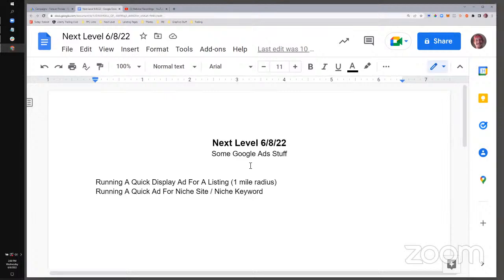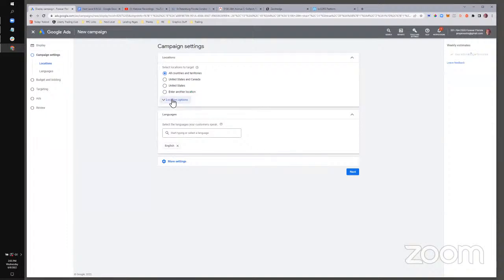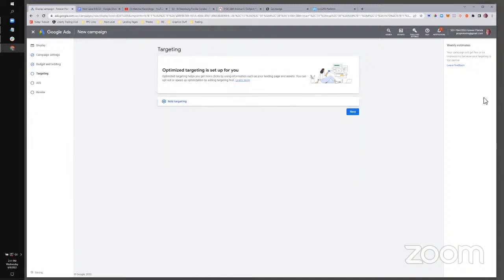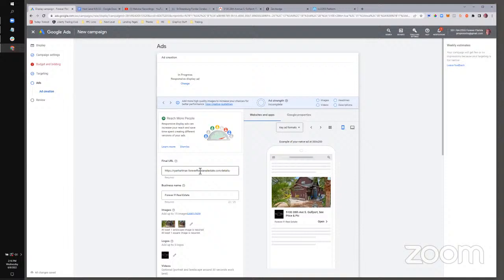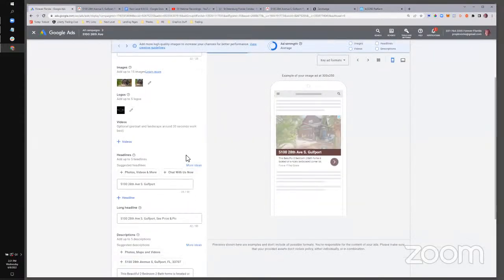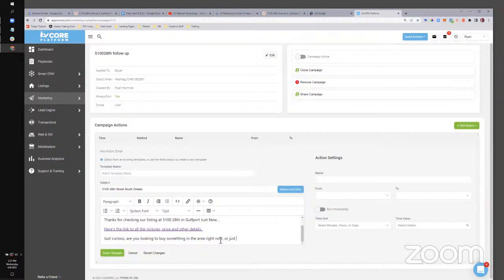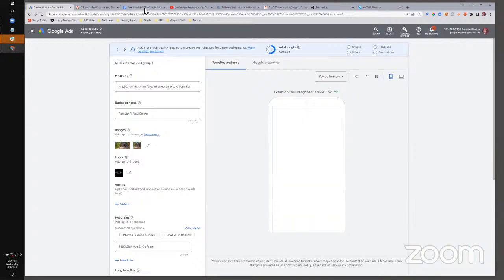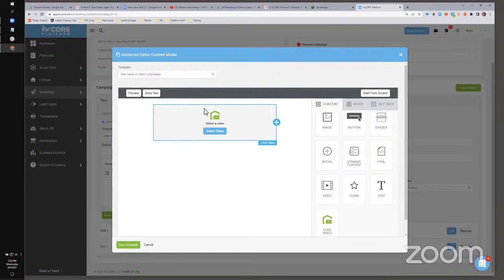Running A Radius Targeted Google Display Ad - Next Level Strategies + Q&A 6/8/22